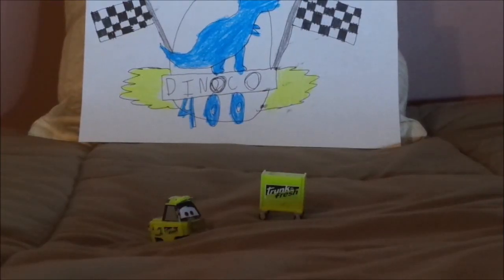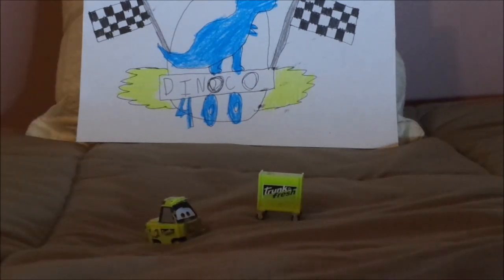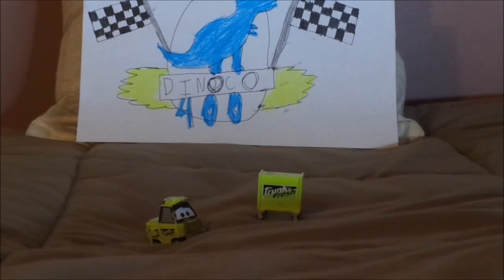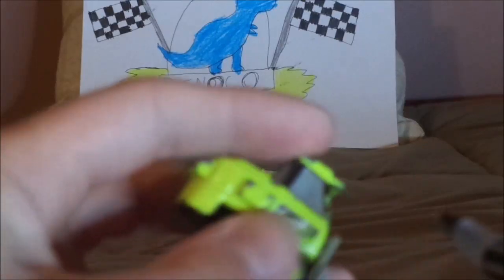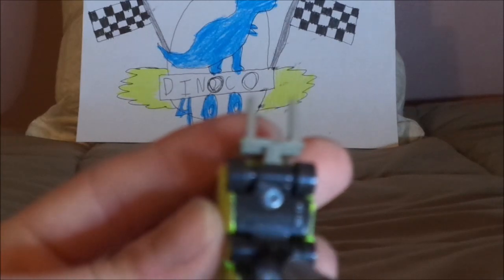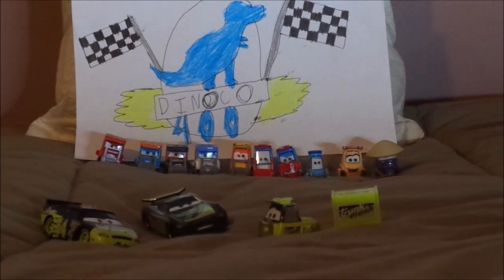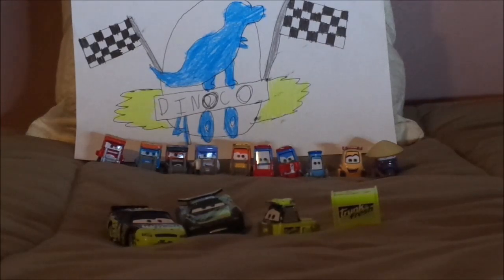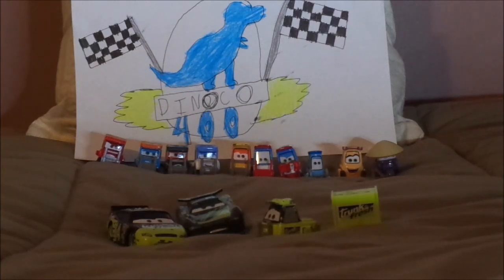Flashback Friday Ep 4 Trunk fresh pitty (Piston cup pitty) diecast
Hello, everybody & welcome to Episode 4 of Flashback Friday! Today, we're gonna take a look at the Trunk Fresh pitty (Trunk fresh #34 Piston cup pitty).